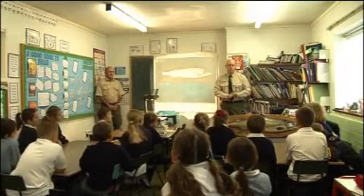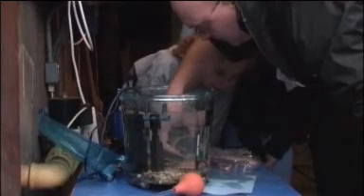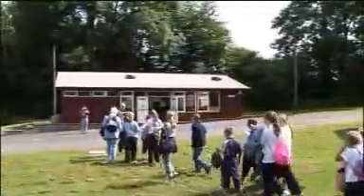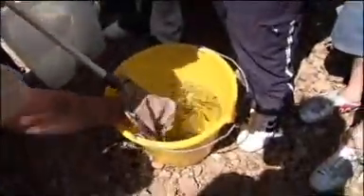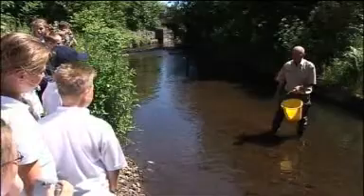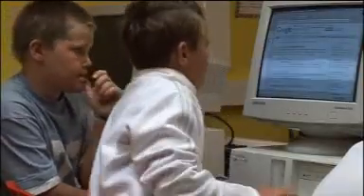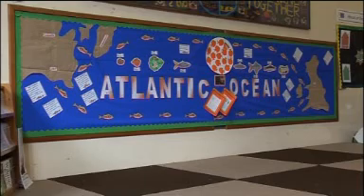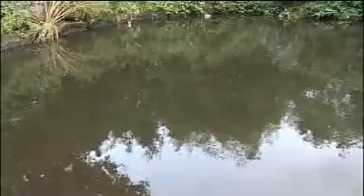Something Fishy in the Classroom